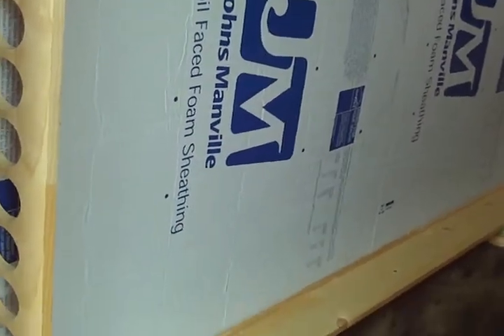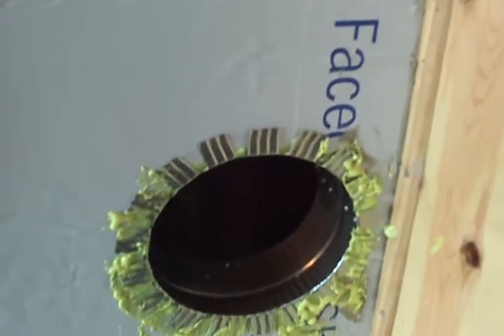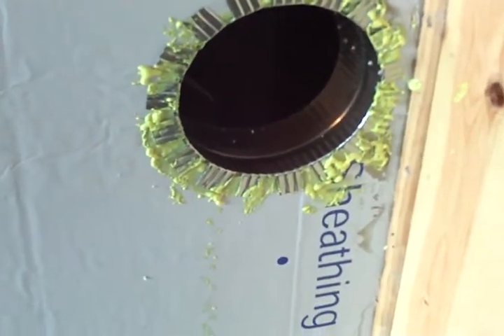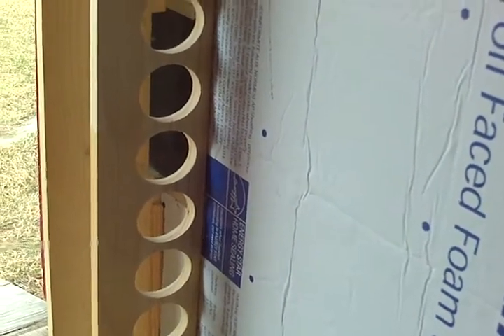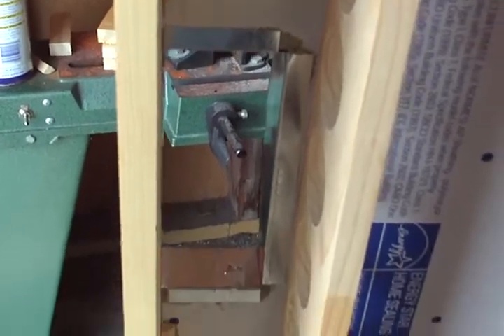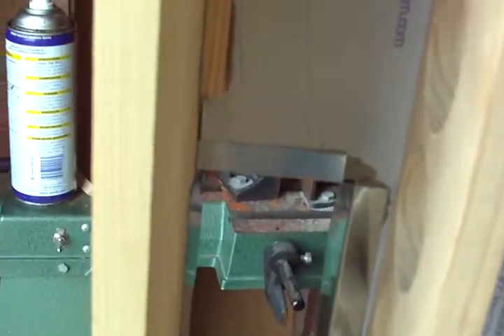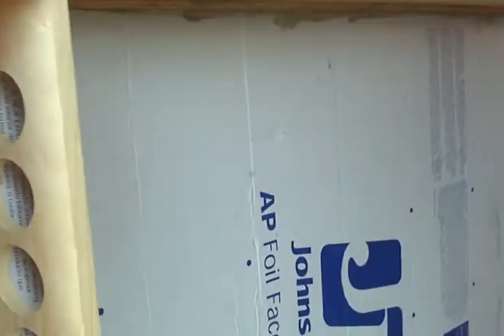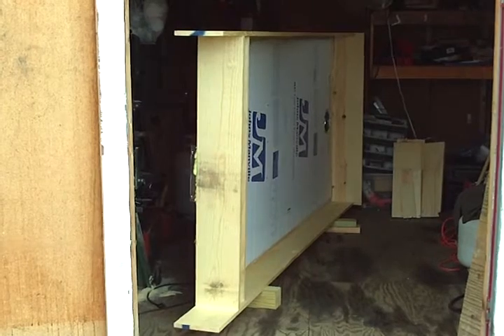Solar Heat Collector - Pt 1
Experimenting with a sort of hybrid design of a popular DIY heat collector.  Hope it works well!